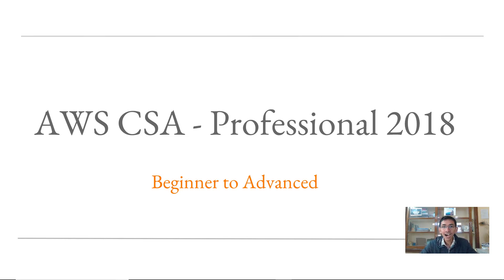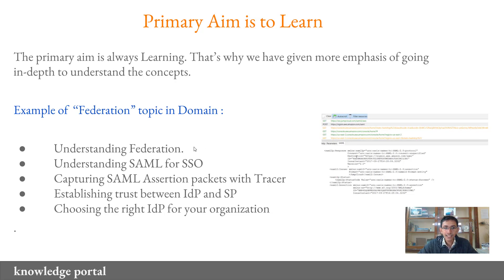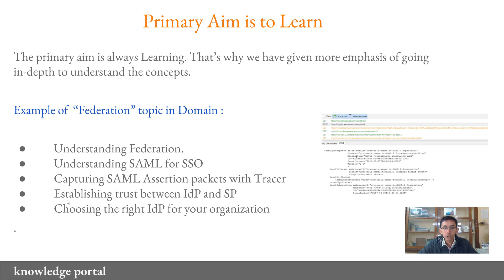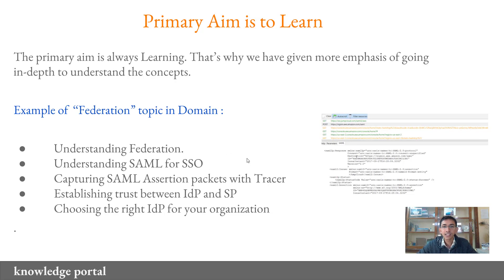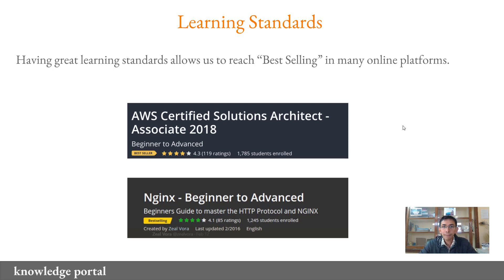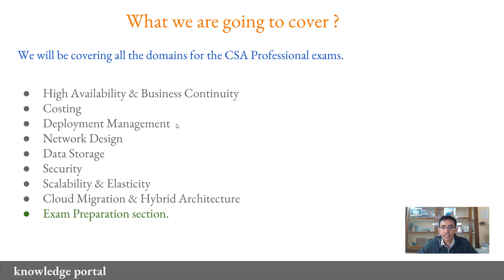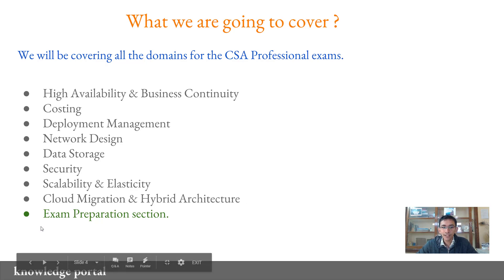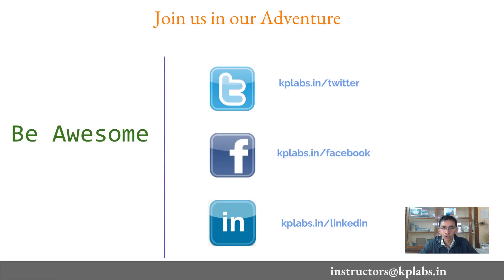AWS Solution Architect Certification Training Course for Professional | Simpliv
This course is specifically designed for the aspirants who intend to give the "AWS Solutions Architect - Professional" level certification as well as for those who intend to gain deeper understanding related to AWS.

Keeping the standards high similar to other best seller courses of Zeal, this course has a perfect balance and the things are explained in a simplified way with practical scenarios.

With tons of quizzes, great lectures and fantastic support from the Instructor, this course is all you need to master the AWS Solutions Architect Professional certification.

*-Those who are interested in gaining the ""AWS Solutions Architect - Professional"" certification
*-Those who wants to go deep down into AWS technologies

[+] Basic knowledge
*-AWS Certified Solutions Architect - Associate or Equivalanet Knowledge

*-Will be prepared to give the AWS Solutions Architect - Professional certification
*-Gain deep insights into AWS
*-Gain great understanding about Single-Sign-On Technologies
*-Have great understanding about security aspect related to AWS

Explore the full course on Simpliv (special discount included in the link)